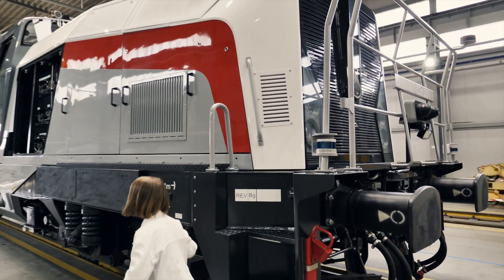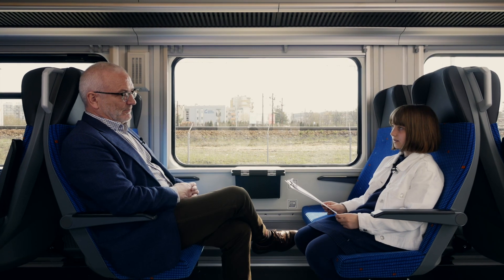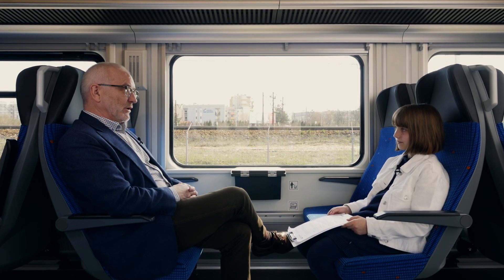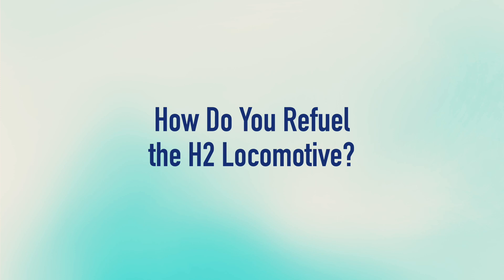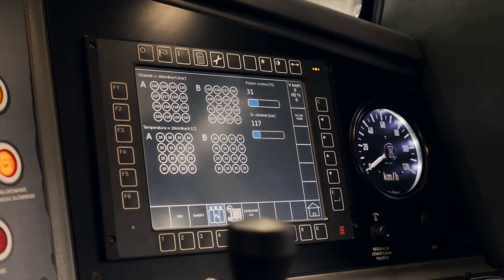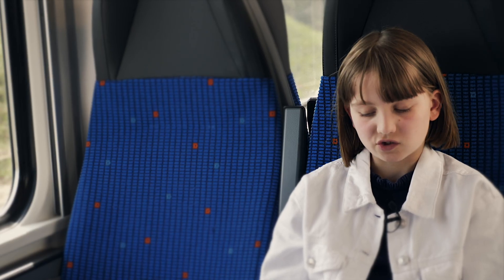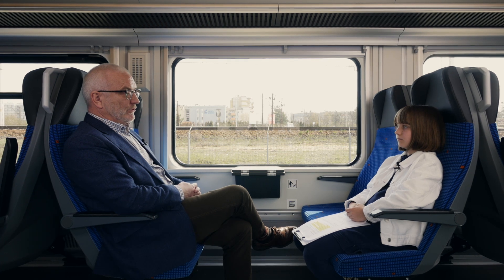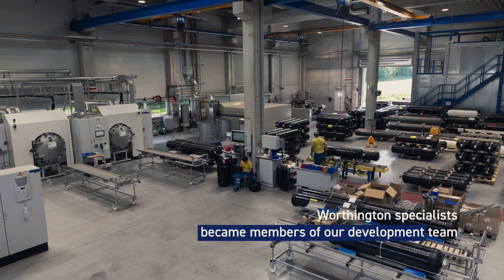H2 Shunting Locomotives: A PESA Project Supported by Worthington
Discover how technologies from PESA and Worthington for hydrogen shunting locomotives are lowering emissions caused by railyard operations.